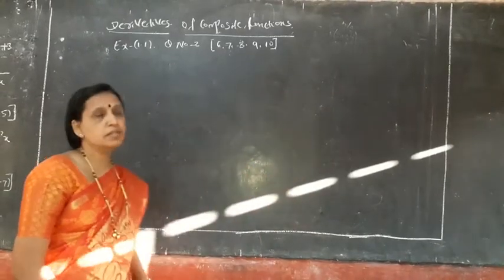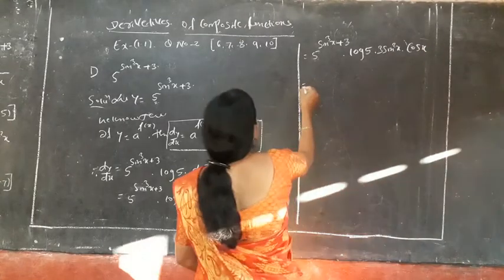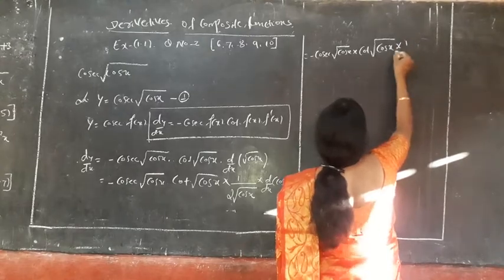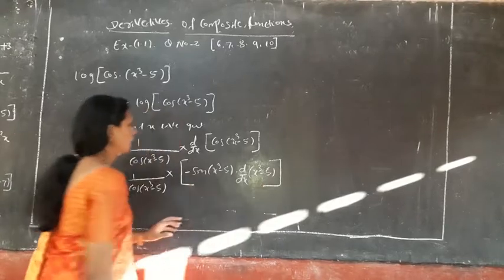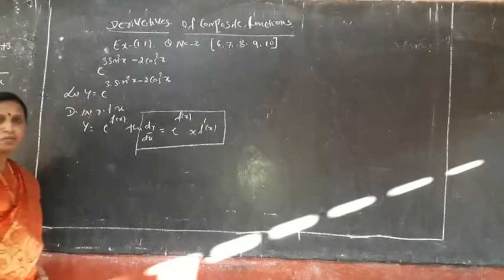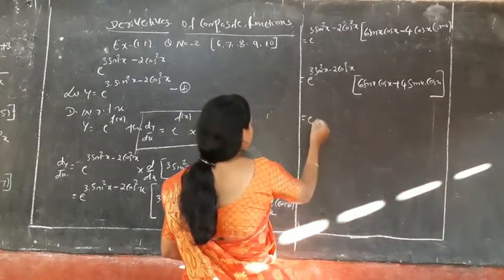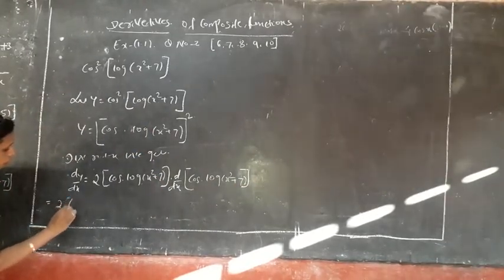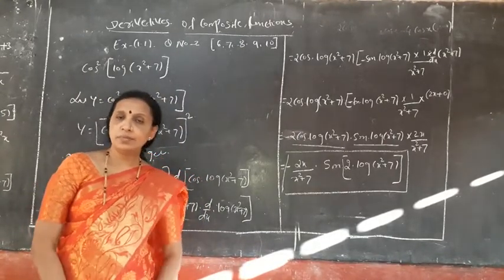MH Board 12th Maths Differentiation Exercise 1.1 Q.2 6,7,8,9,10.